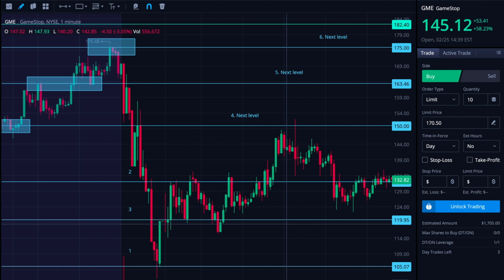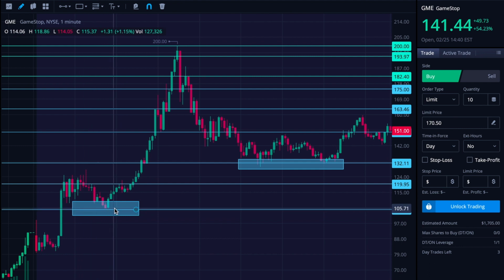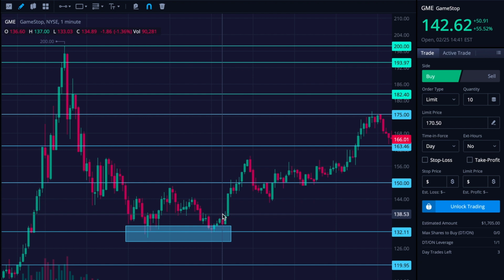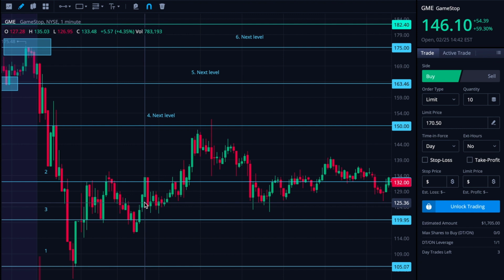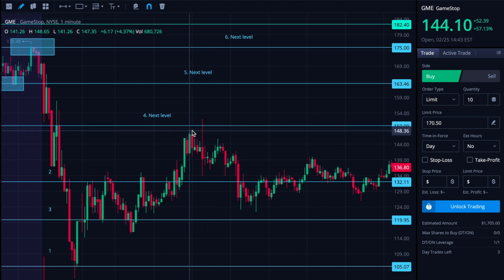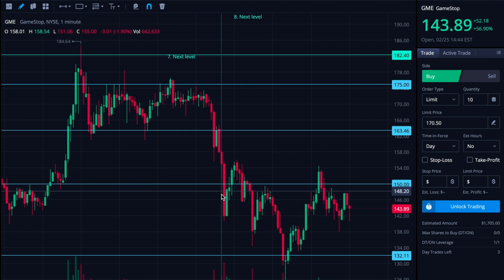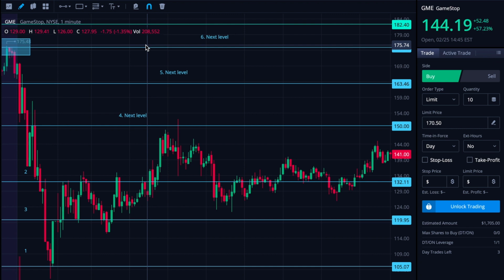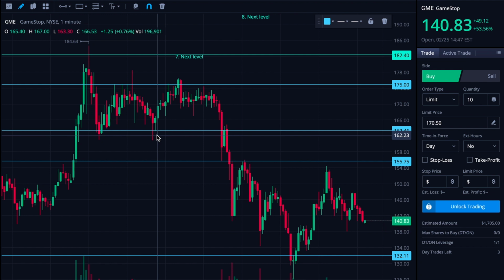Stocks: How to read price action | GME use case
Whether you’re trading it or not, GME had an interesting day and it was a good use case for showing how to identify supply and demand zones and how they impact the price action as the day goes on.